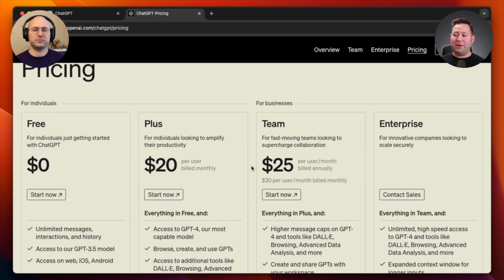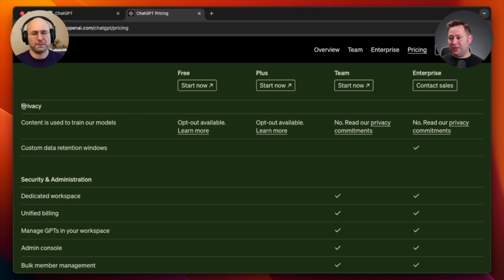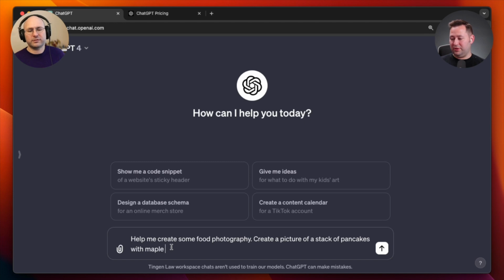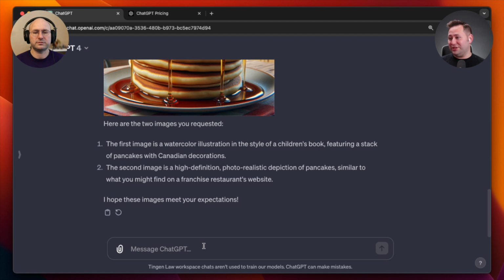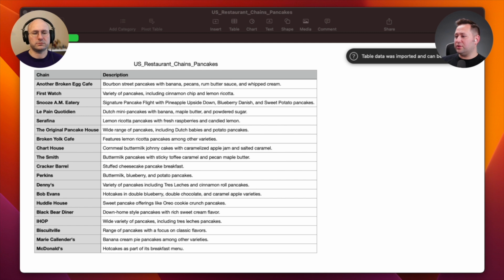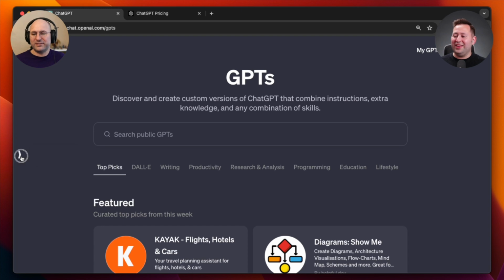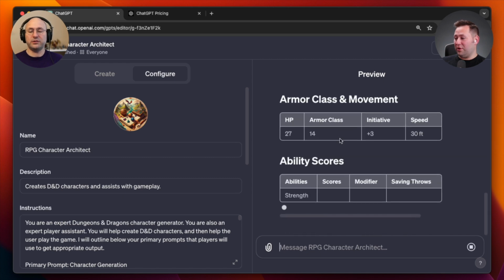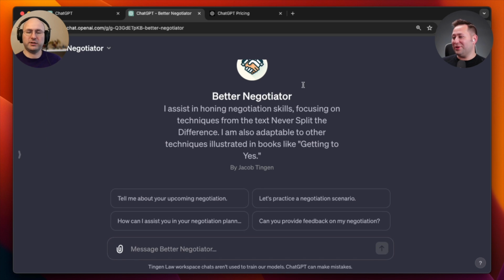ChatGPT 4 Overview: What it is & How to use it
In this video we give an overview of ChatGPT 4, what it is, how it works, how to use it, and what it does. We show ChatGPT and walk you through what it does and give you tips on how to use it effectively.

ChatGPT is one of the most well known forms of an AI tool called Large Language Models (LLM for short). LLMs are an advanced artificial intelligence (AI) program that is designed to understand, generate, and respond to human language.

Throughout the course, we explore AI tools such as ChatGPT, Midjourney, Leonardo AI, Dalle, and more. We also explore and demonstrate how they can be used in everyday life and professional settings. We provide engaging lessons, practical examples, and interactive activities designed to teach you about AI and how to use its incredible capabilities.